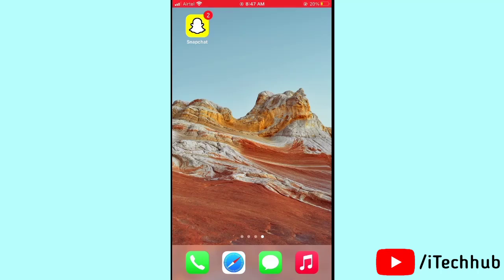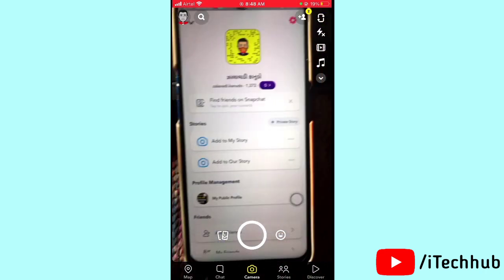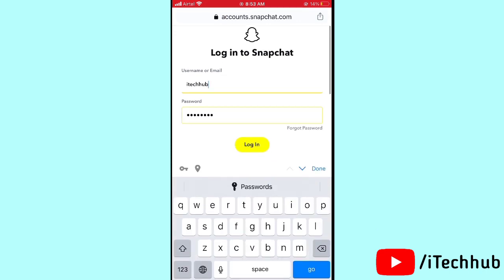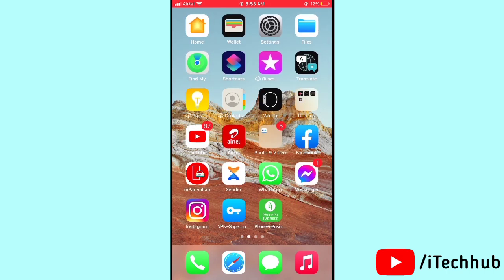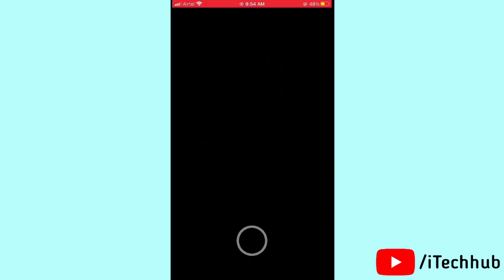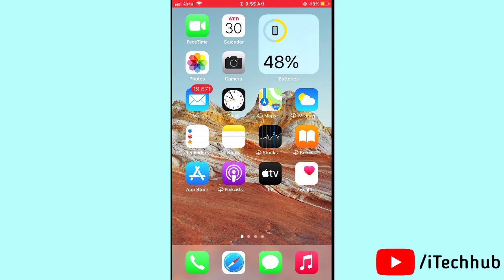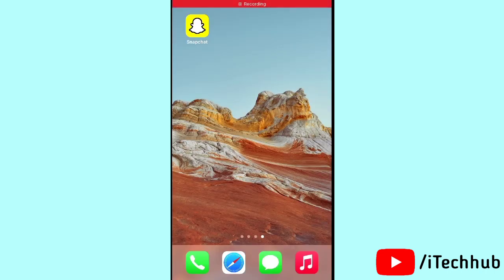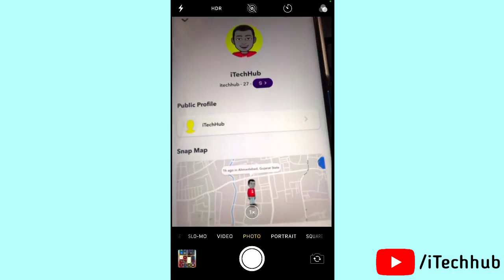Snapchat Score Not Updating - How To Fix...!! (iPhone & Android)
Snapchat Score Not Updating (iPhone & Android) | How To FIx ...!!!

Lots Of Snapchat Users Reproted To In Snapchat Day to Day Stories Updating Also Chatting & Managing Snapchat Story But Still Snapchat Score Still Not Updating On iPhone & Android.

How To Fix Snapchat Score Not Updating

In This Video I Will Show You How To Solve This Problem

If You Miss Any Step Then Delete Your Snapchat Account Permanently So Please, Step By Step Follow